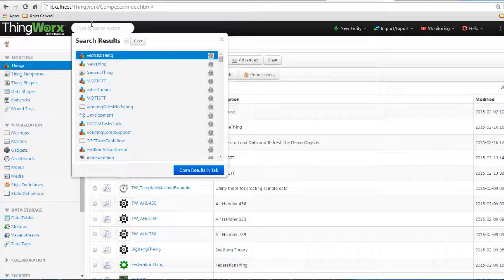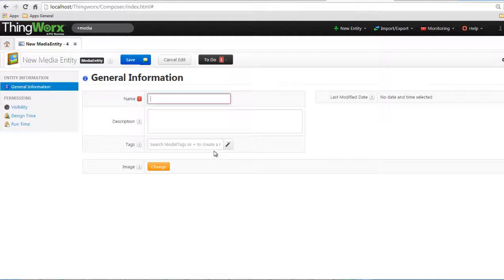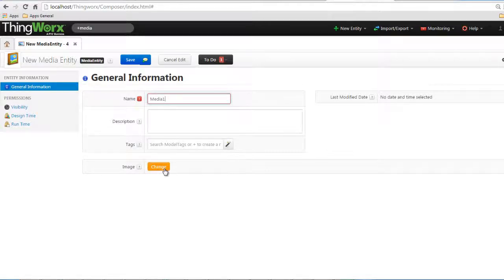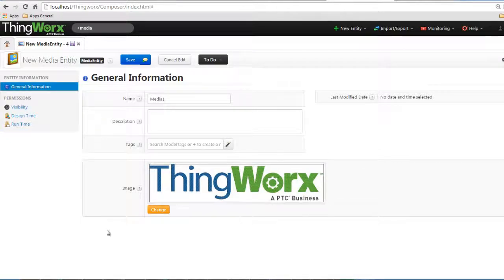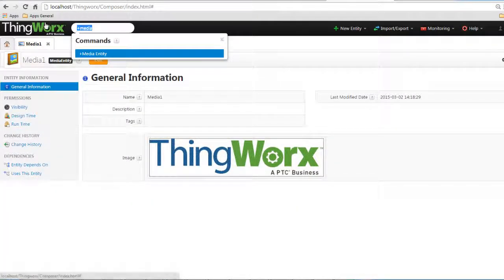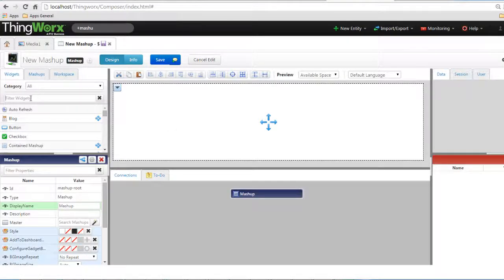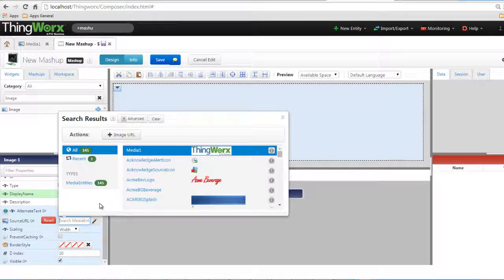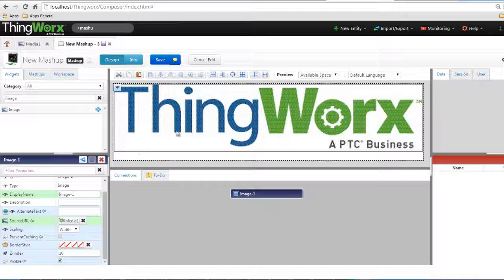ThingWorx Tutorials: Introduction to Media Entities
This video introduces the ThingWorx media entity